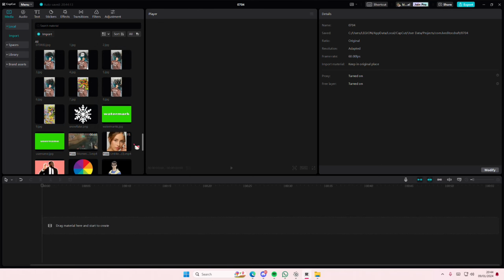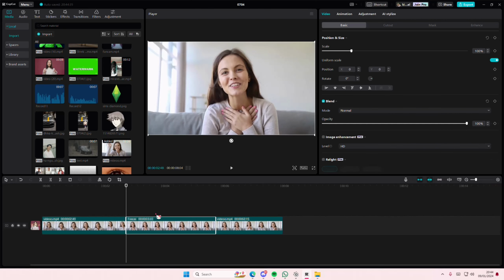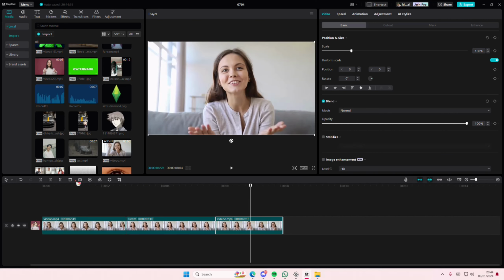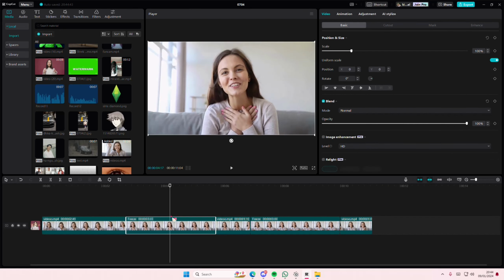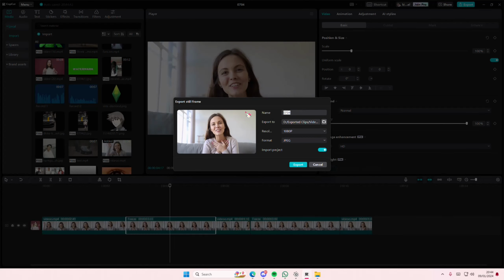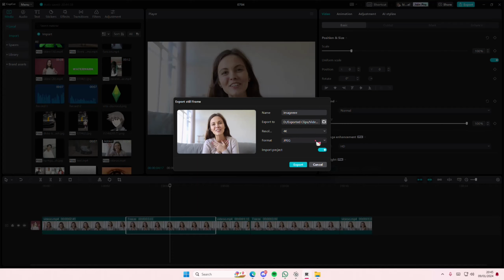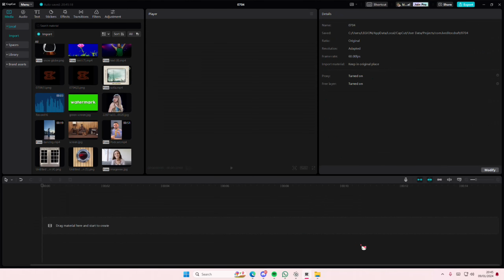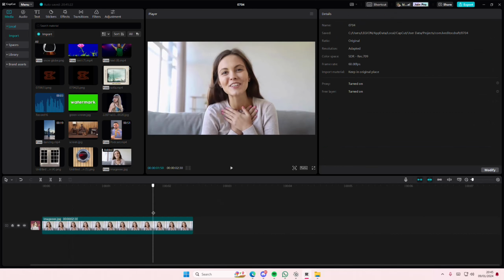~ 🚀 Unleash Your Creativity: Save Frames as Images on CapCut PC!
Looking to take your CapCut videos to the next level and boost engagement? You're in the right place! In this tutorial, we'll show you exactly how to add a like button overlay to your CapCut videos, helping you increase interaction and make your content stand out.

Adding a like button overlay may seem like a small detail, but it can have a big impact on viewer engagement.

To get started, simply follow along with our step-by-step tutorial. We'll walk you through the process of adding a like button overlay to your CapCut videos, from selecting the right overlay from the stock video library to adjusting the size and position for the perfect look.

Once you've added the like button overlay to your video, you can customize it to fit your style and brand. Experiment with different colors, sizes, and positions to find what works best for you.

Ready to see the results? We'll show you how your video will look with the like button overlay in place, so you can see the impact it has on your content.

With just a few simple steps, you can take your CapCut videos to the next level and boost engagement with a like button overlay. So what are you waiting for? Let's get started!